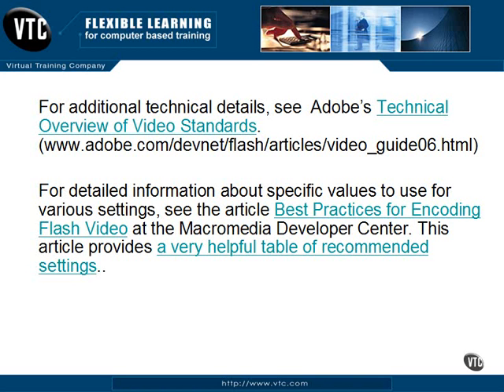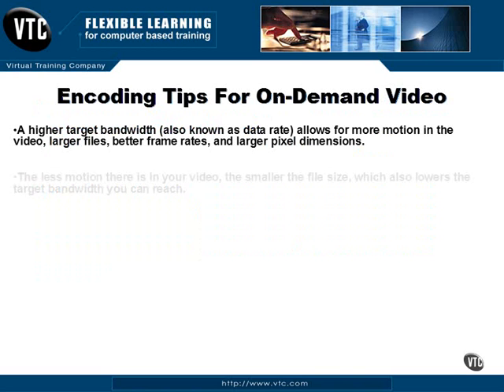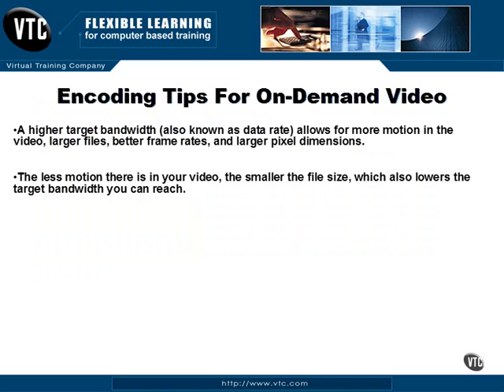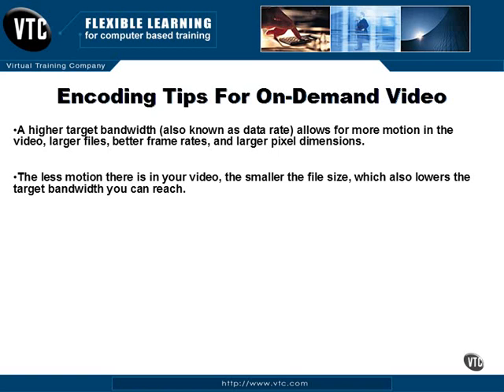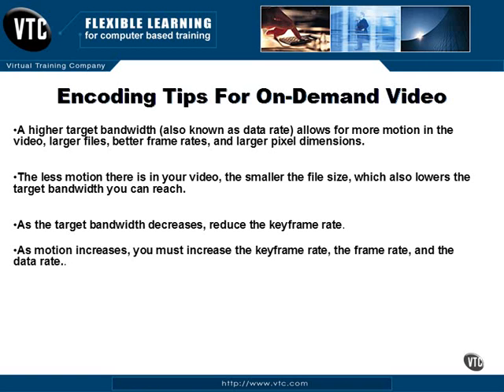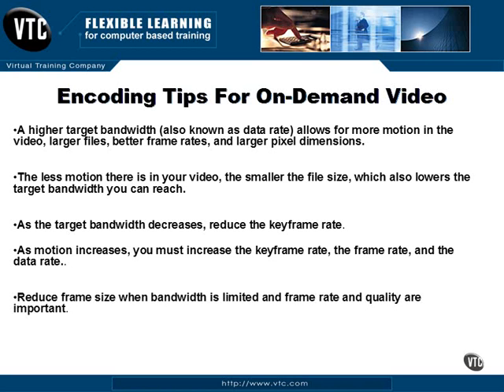VTC Flash Video Tutorial - Encoding Best Practices